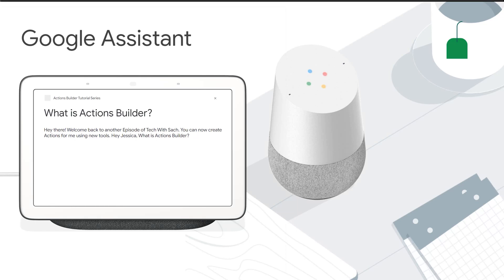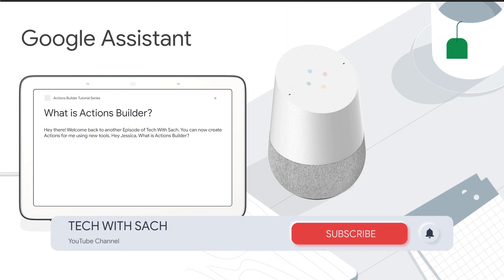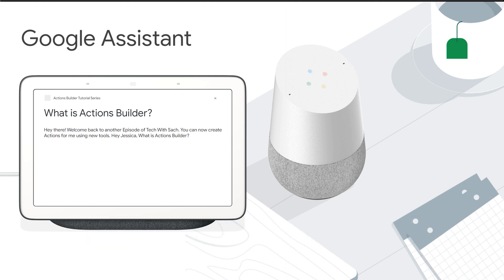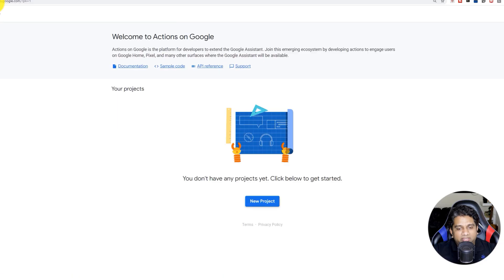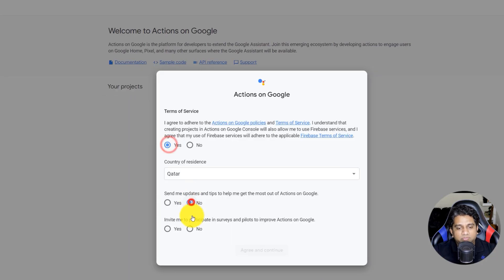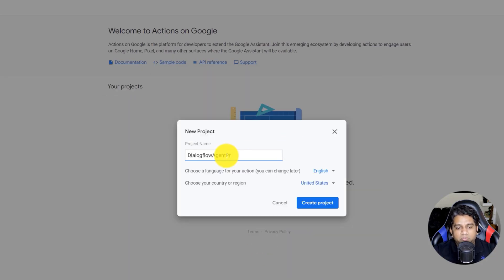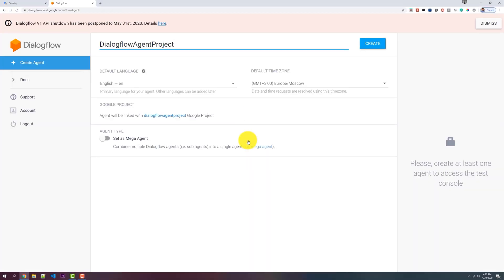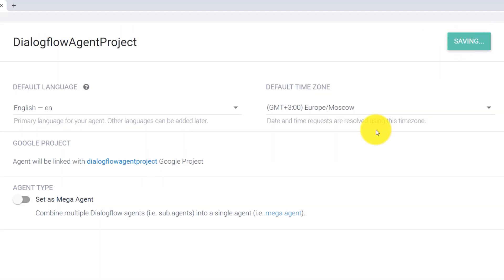What is Actions Builder? - Actions Builder and Actions SDK - Google Assistant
Learn What is Actions Builder? - Actions Builder and Actions SDK - Google Assistant directly from Jessica from Google. To learn more about the Actions Builder and how to build conversational apps or actions for the Google Assistant.

This video explains What is actions builder? - Actions Builder and Actions SDK - Google Assistant but also try to cover the following subject:
-create an action for the google assistant using actions builder
-build google assistant actions
-actions on google assistant

Youtube is the best place to go when looking for videos about what is actions builder? - actions builder and actions sdk - google assistant.

Create an action for the google assistant with Actions Builder will add a complete dimension to building conversational Actions for the Google Assistant. The tool bridges the gap between Conversation Designers and developers to build awesome seamless conversational Actions for the Google Assistant.

What is actions builder? - actions builder and actions sdk - google assistant is undoubtedly something that intrigues you and a lot of people so I made this video.

Follow our videos on creating an action for the google assistant with actions builder as well as various other similar subjects on
YouTube and also check out the Actions Builder and Actions SDK Playlist.
Have we responded to all of your questions about What is Actions Builder? - actions builder and actions SDK - google assistant?
If you are looking to create an action for the google assistant using actions builder or also looking to build google assistant actions or google assistant apps, this is the best resource.